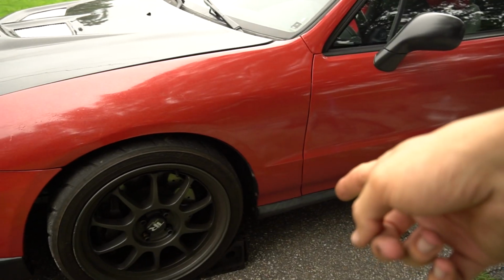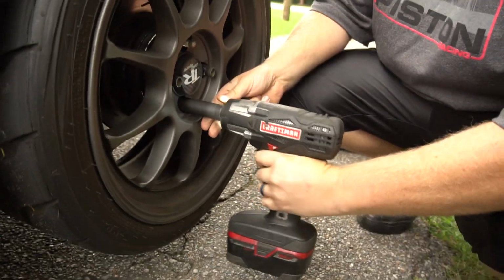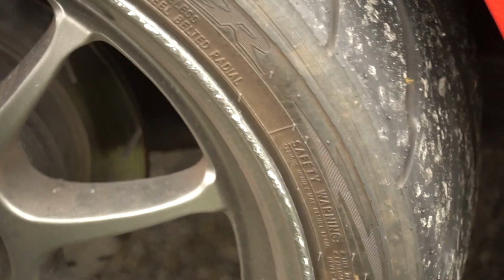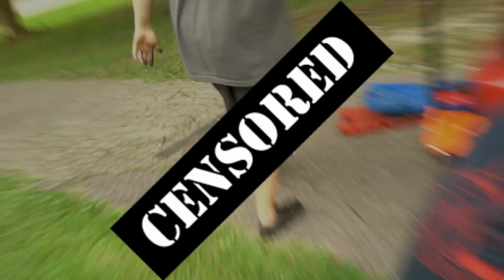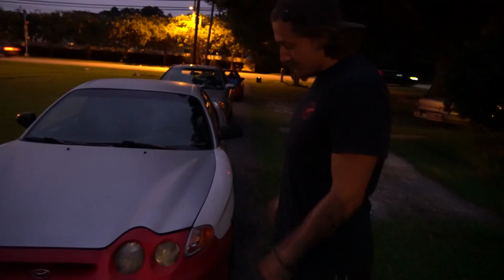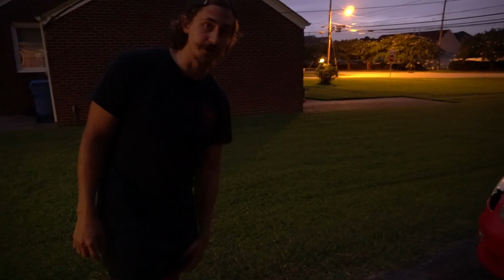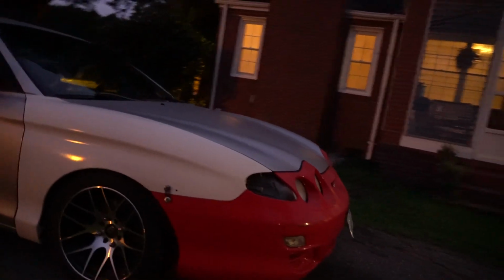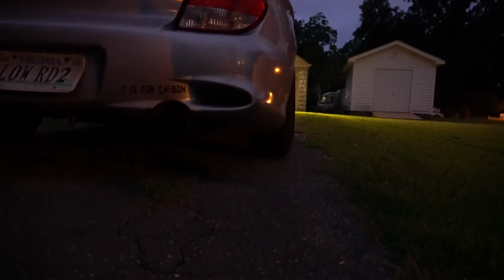Red Panda (del Sol) gets 11in rear disk brakes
Red Panda gets 11in rear disk brakes using fastbrakes conversion kit. Red Panda needed the larger rear brakes to balance the large 4 pot calipers (11.8" rotor) from the Acura RL that are on the car currently. Plus, just goofying off with friends and having a good time. More projects on the way!!